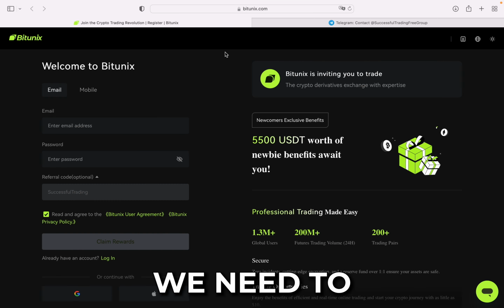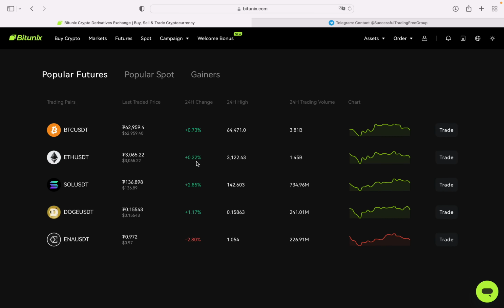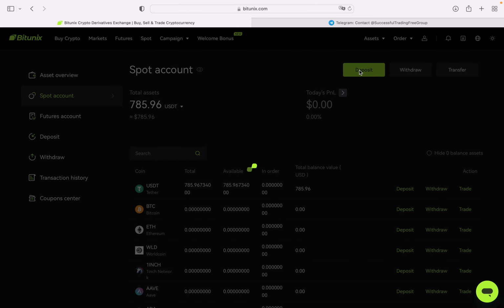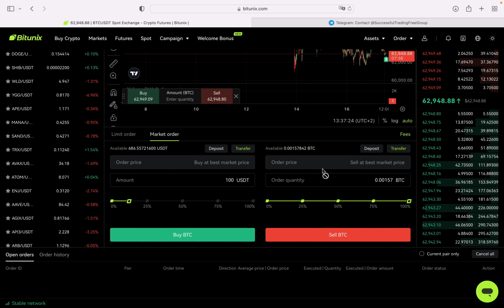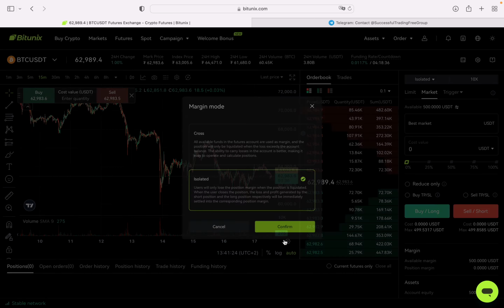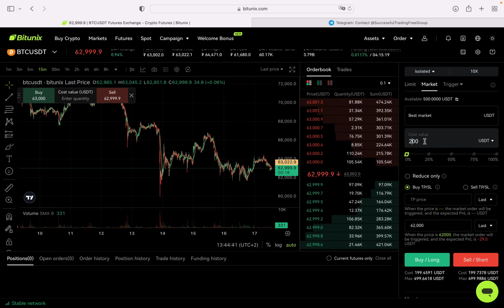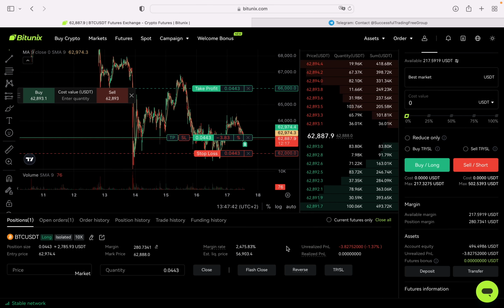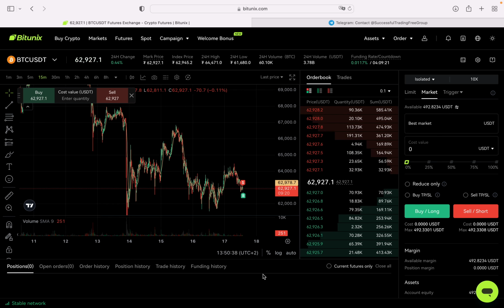Best Worldwide Crypto Beginner Exchange✅ Bitunix Leverage Trading Tutorial (No KYC, No VPN)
🔥Bitunix – Trade Crypto Worldwide (US, UK, Canada, etc. ✅), No KYC, Low Fees

🔴 EXTRA USDT Bonus for the First 20 Registrations with my Bitunix Link:
⮑ Deposit 100$ and trade once to get 30 USDT;
⮑ Deposit 200$ and trade once to get 60 USDT;

 ▬▬ TIMESTAMPS  ▬▬▬▬▬▬▬▬▬▬▬▬▬

0:00 - Introduction
0:09 - What is Bitunix? (Trade Crypto, No VPN, No KYC)
0:33 - Create Account (5500$ Bonus)
1:29 - Platform Overview
2:18 - Deposit Money with Fiat (USD, EUR, ..)
2:46 - Deposit Money with Crypto
3:22 - Spot - Buy & Sell Crypto
4:13 - Transfer Crypto to Futures Account
4:56 - Futures Trading (Leverage Trading)
5:11 - Set Leverage & Order Type
5:45 - Choose Position Size
6:06 - Calculate Risk Per Trade
6:56 - How to Open a Trade (Long & Short)
7:20 - Take Profit & Stop Loss
7:38 - Manage Open Position
8:34 - Close a Trade
9:00 - Free Telegram (Analysis & Signals)
9:15 - Pick up to 5500$ Bonus